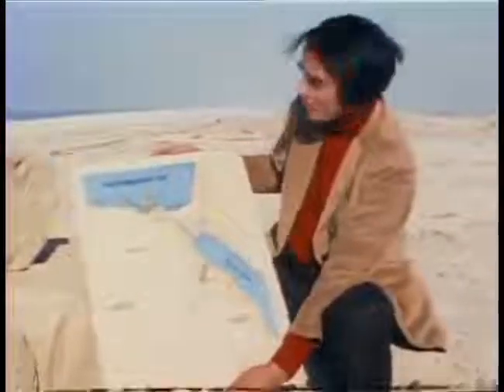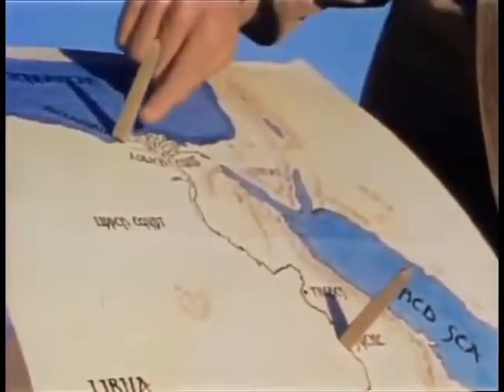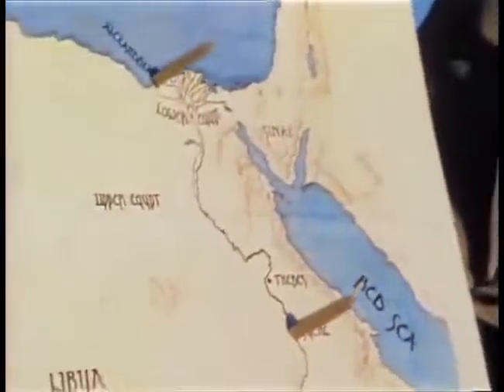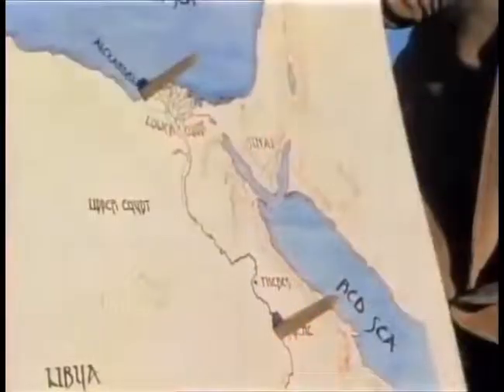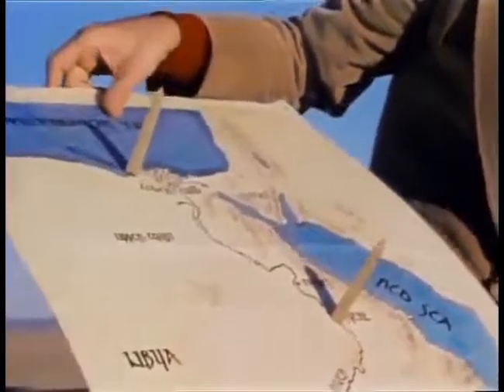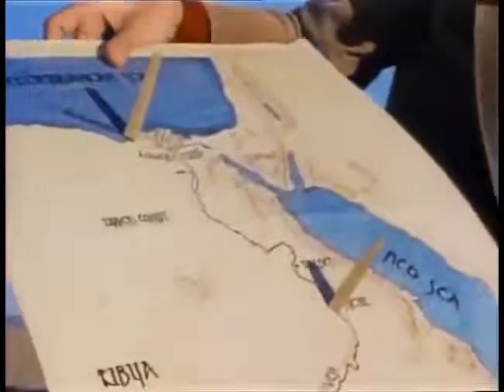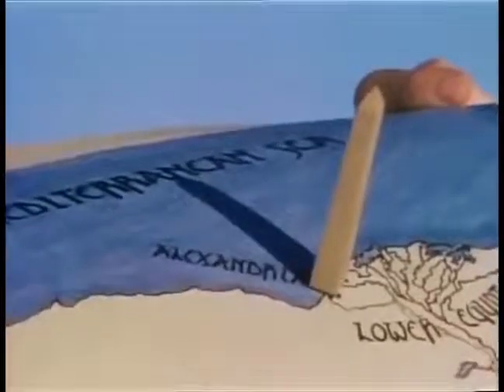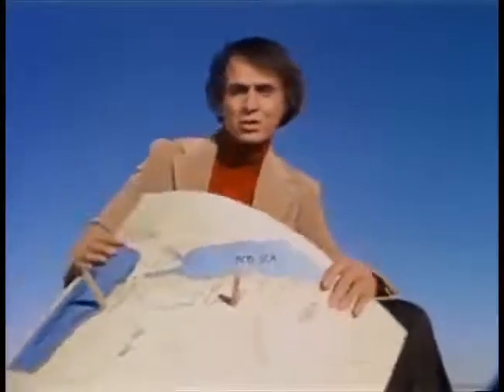Map of ancient Egypt 😱😱 lost in history | TECHY BEAR